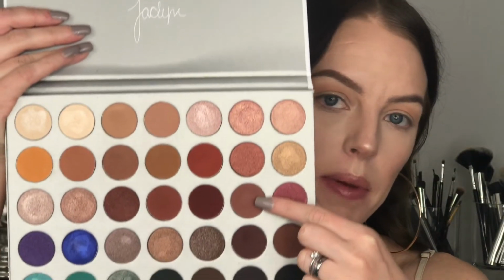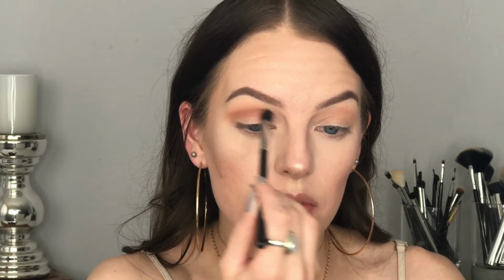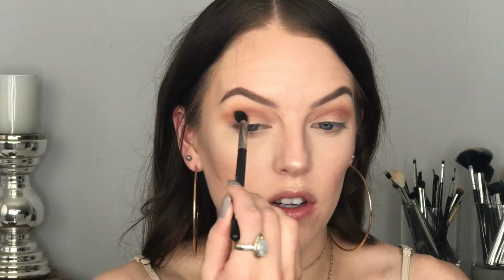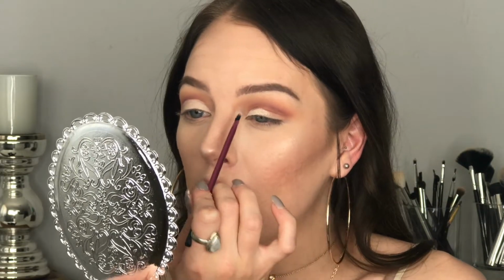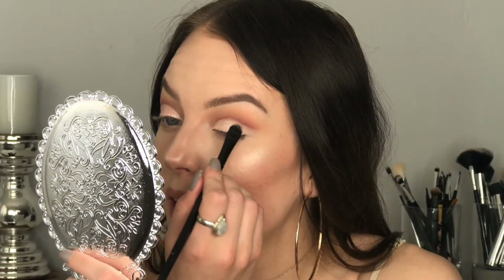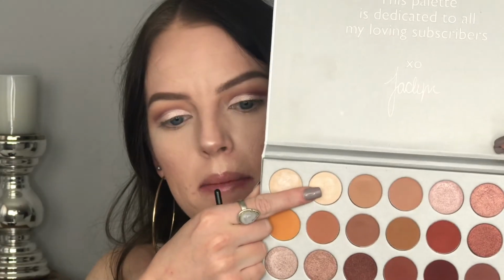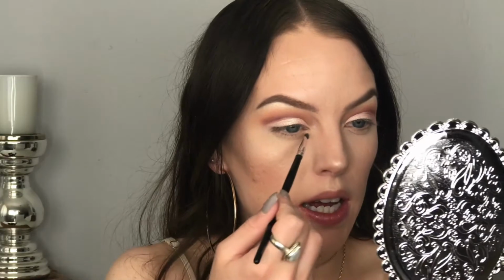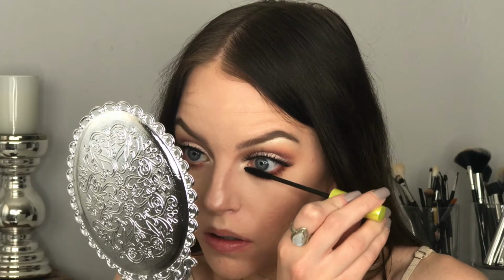JACLYN HILL x Morphe GLAM Cut Crease | 1 Palette 3 Looks Julia Zuniga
This is the third and final look in this 1 palette 3 looks series with the Morphe Jaclyn Hill Palette! Like this video if you would like me to continue this series!

1. ANASTASIA BEVERLY HILLS PRISM PALETTE
2. ANASTASIA BEVERLY HILLS MODERN RENAISSANCE PALETTE
3. URBAN DECAY NAKED ULTIMATE BASICS PALETTE

BONUS VIDEO! I have previously done a blue smokey eye with this palette, here is the link to watch!

-MVMT Watches and Sunglasses: ”juliaz15" for $15 off your purchase

-Smile Brilliant at home teeth whitening system: “juliazuniga20” for $20 off

B U S I N E S S I N Q U I R I E S / A D D R E S S R E Q U E S T F O R . P R